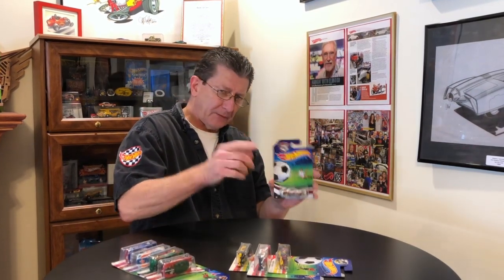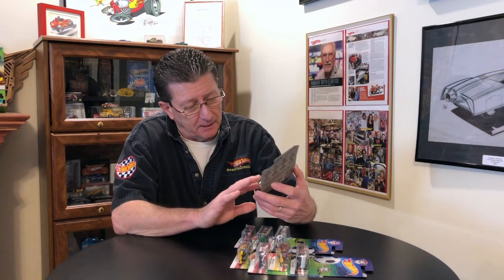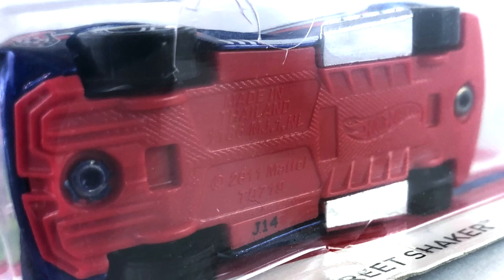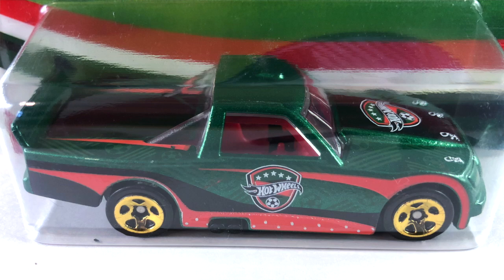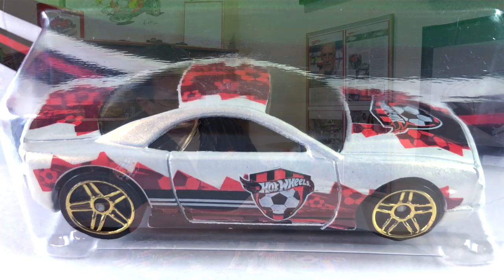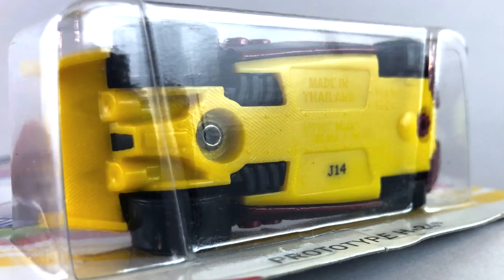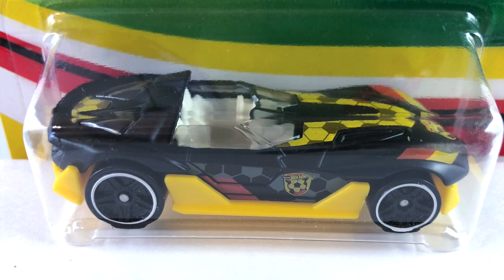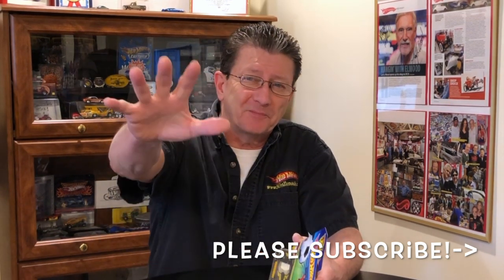Hot Wheels World Cup Soccer Series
Hot Wheels World Cup Soccer Series Cars 2016
If you were unable to find them when they first came out, well here they are! Thanx to our friends Tiffany and Chris for sending them so we can show then to you! If you did find them, please tell us where in the comments below! Thanx for watching!